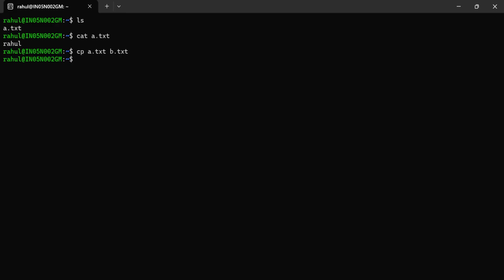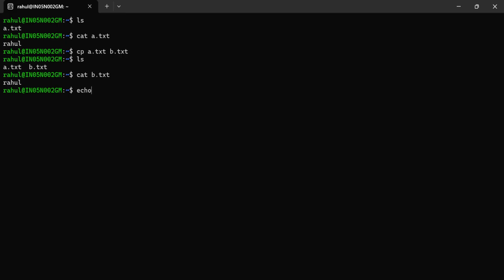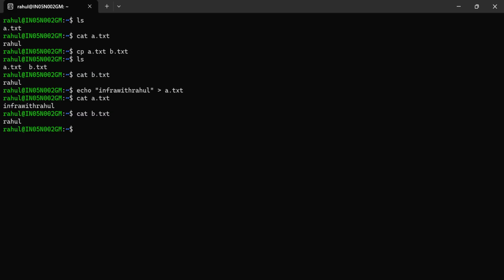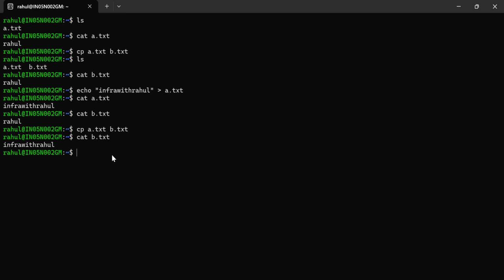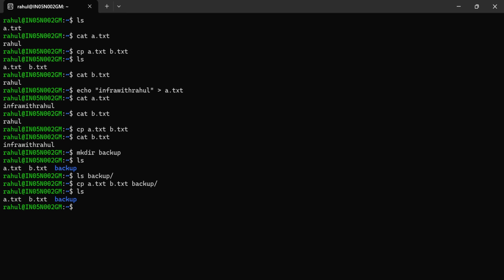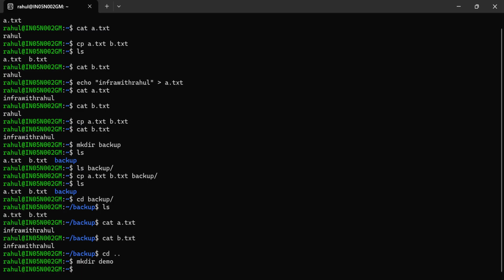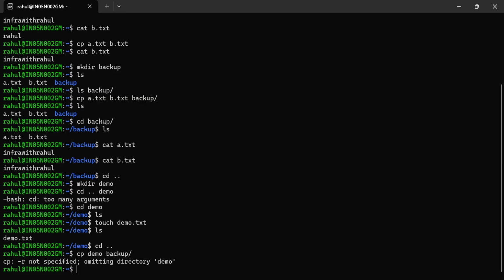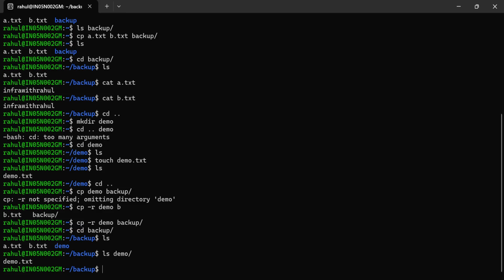Master Linux cp Command | Copy Files and Directories Easily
In this Day 10 of video, we will learn the Linux cp command with practical examples.

Topics covered:
✔ Copy a file
✔ Create a duplicate copy of a file
✔ Copy content from one file to another
✔ Copy files into a directory
✔ Copy multiple files at once
✔ Copy directories using -r

The cp command is one of the most commonly used Linux commands for file management and system administration.

If you're learning Linux, DevOps, Cloud, or System Administration, this command is essential.